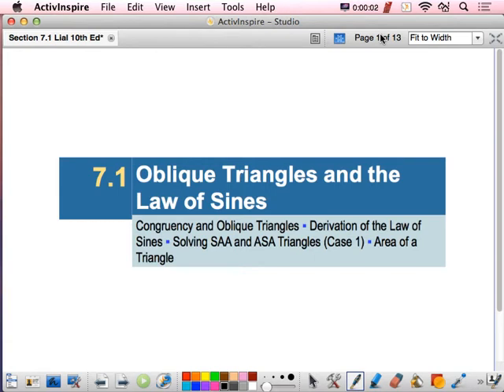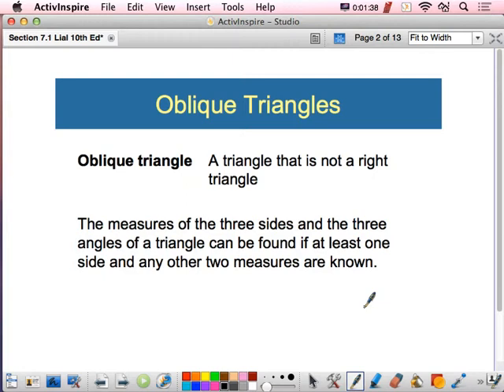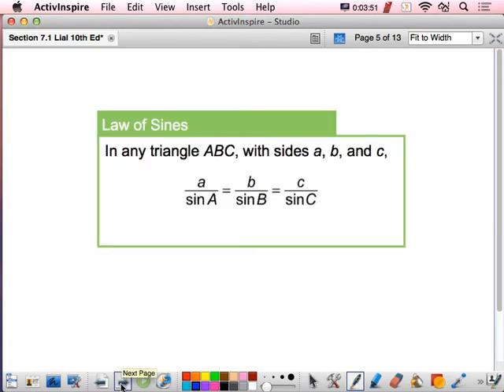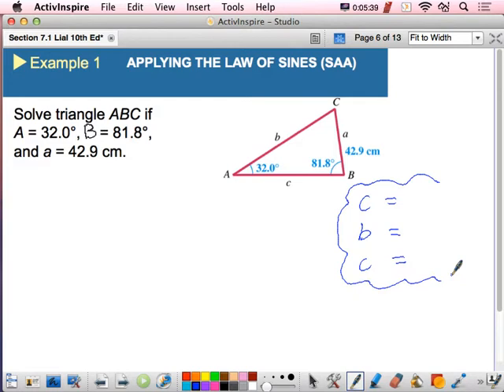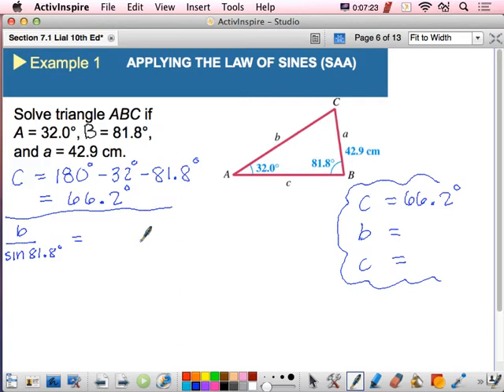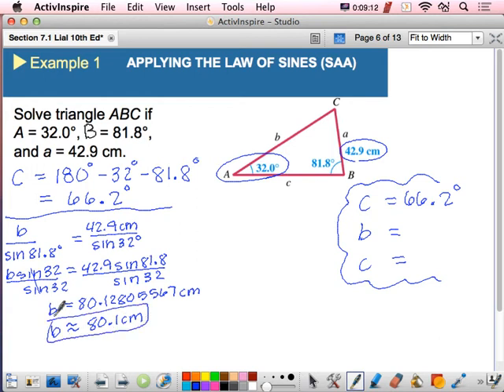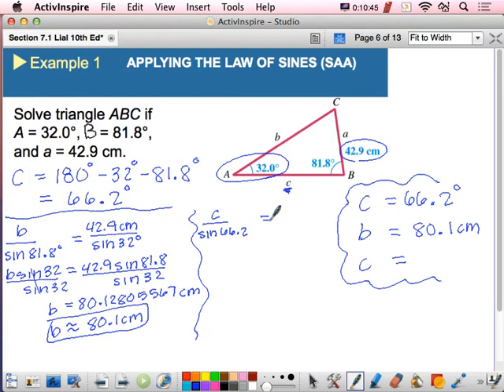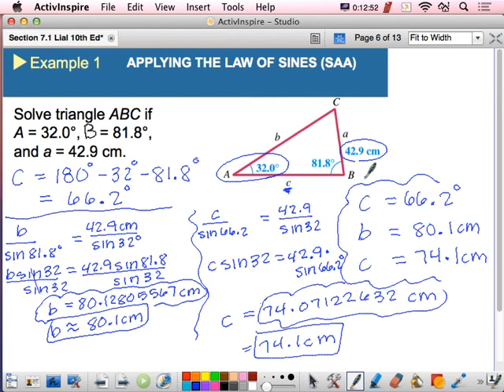Trig Section 7 1 Part 1